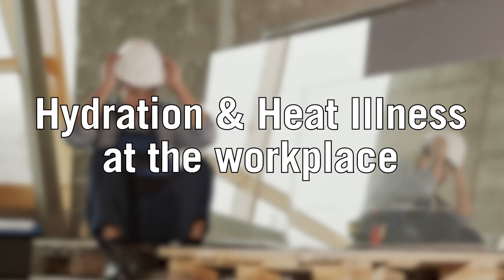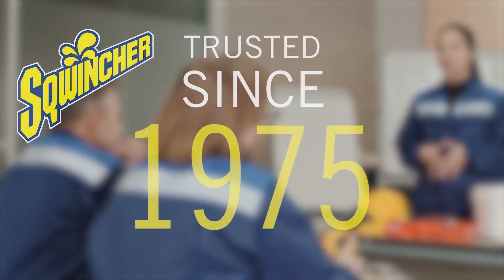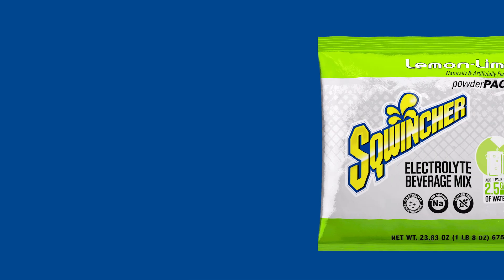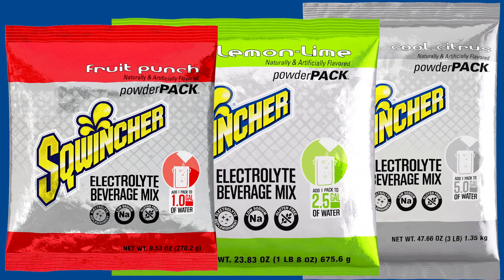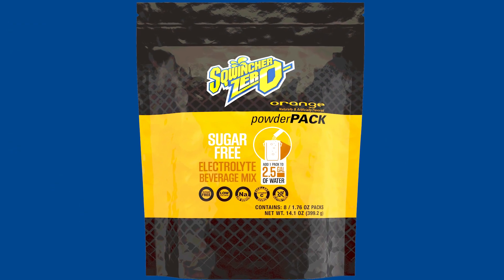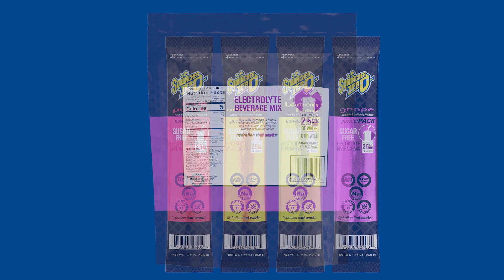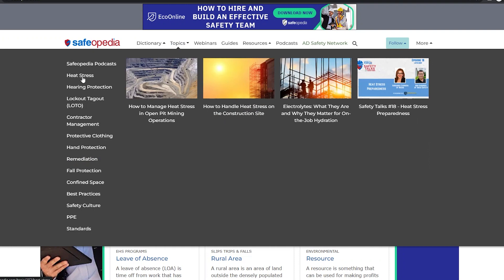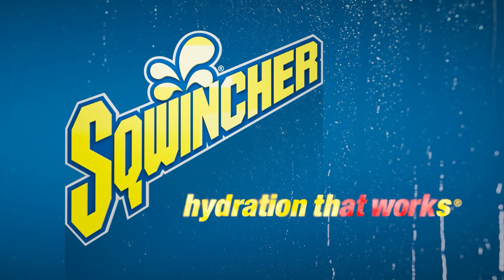Sqwincher Bulk Powder Mixes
Discover the different package sizes and formulas for Sqwincher Bulk Powder Mixes